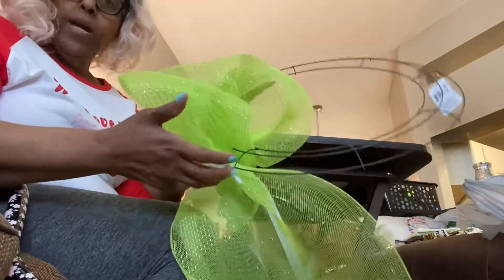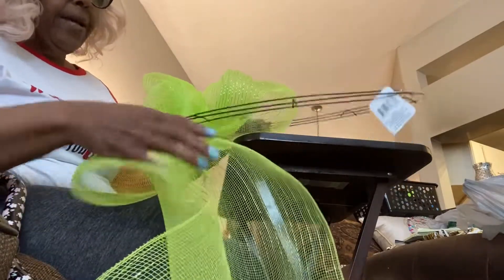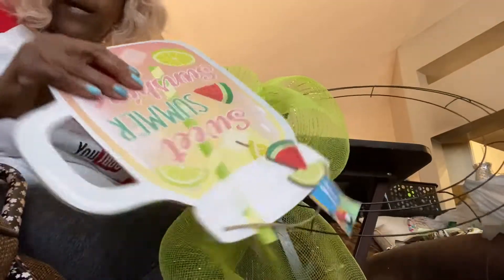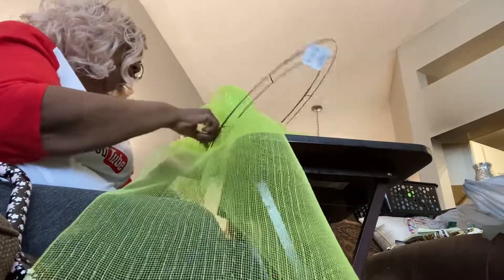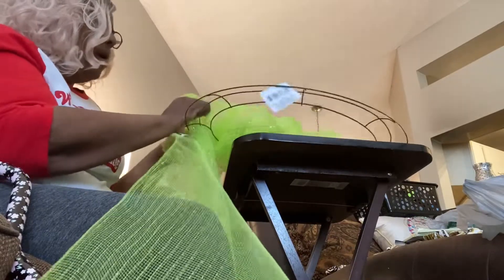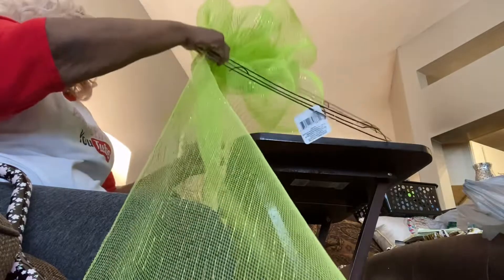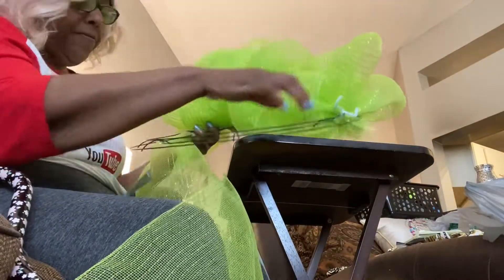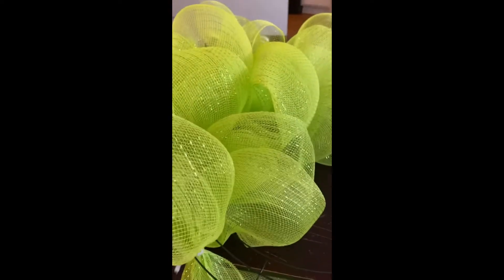Dollar Tree Summer Wreath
How to make DIY SUMMER WREATHS for your front door... Making one of a kind summer wreaths